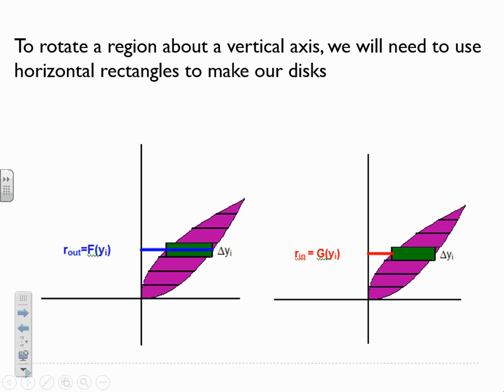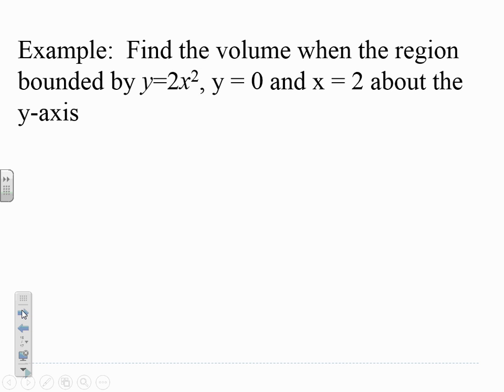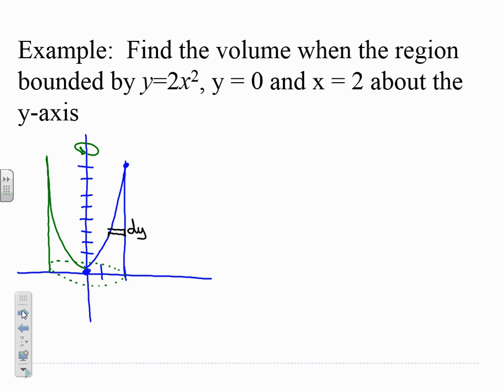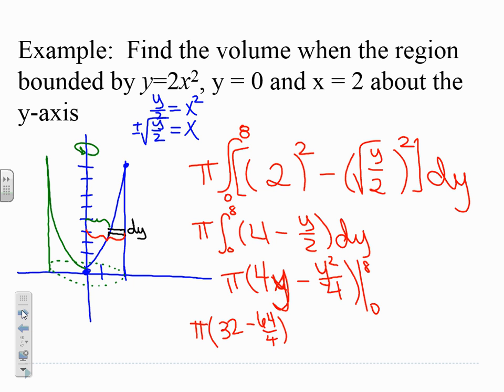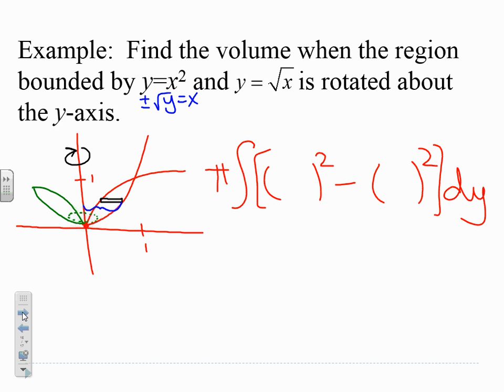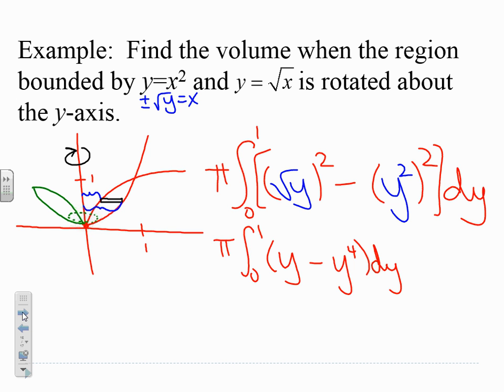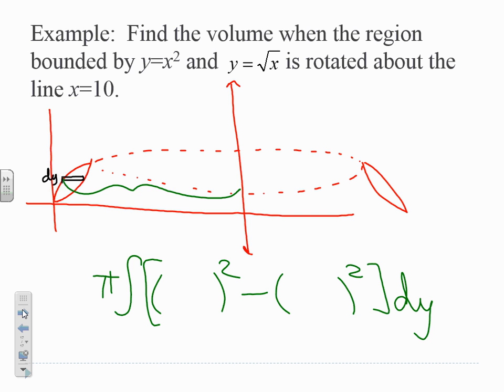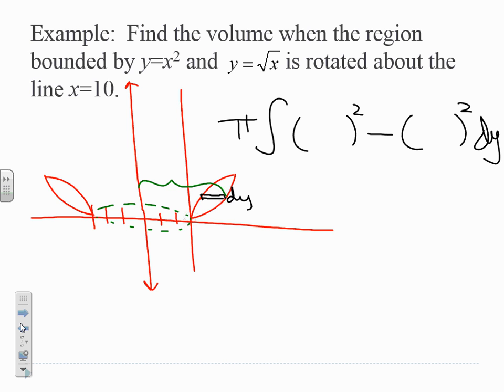6.2b AP Calculus AB Notes